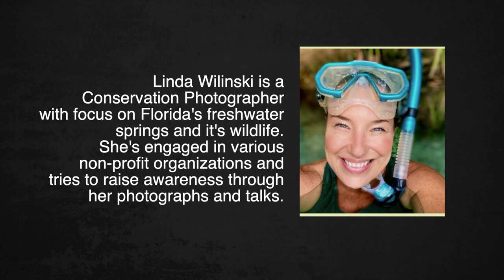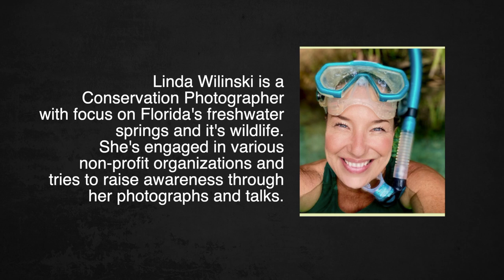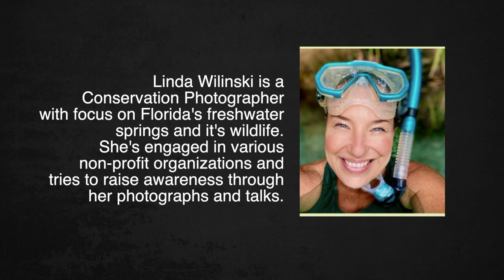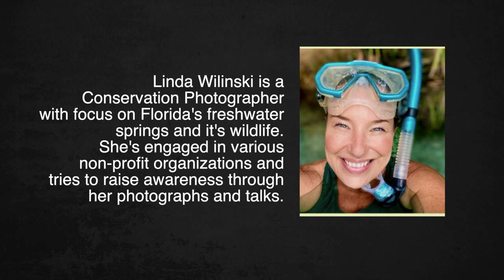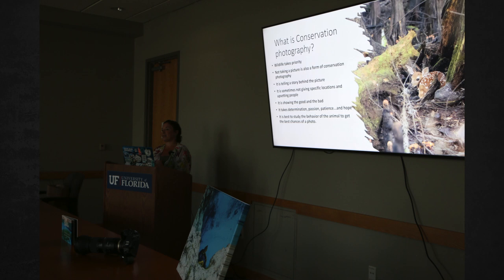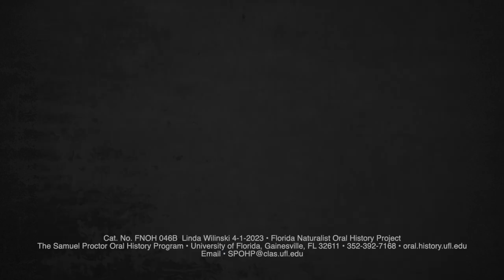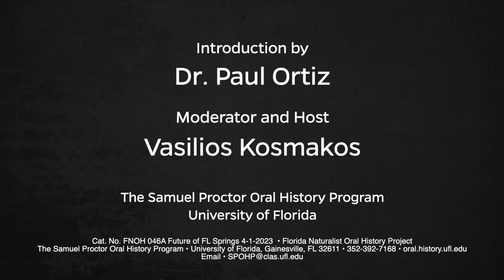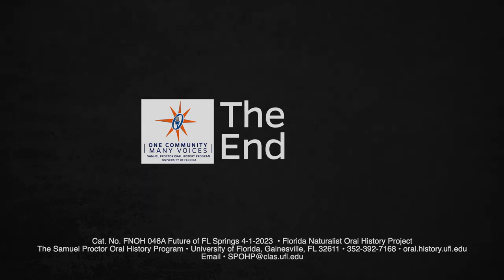Workshop: Conservation Photography! by Linda Wilinski. Future of Florida Springs event.4-1-2023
Linda Wilinski is a Conservation Photographer with
focus on Florida's freshwater springs and it's
wildlife. She's engaged in various non-profit
organizations and tries to raise awareness through
her photographs and talks.
The presentation will entail how she found her
voice in conservation photography, some of the
most imperiled springs as well as short video clips
showcasing Florida's beauty.

Note this workshop was not filmed and is audio-only.

Program director Paul Ortiz, PhD.
241 Pugh Hall University of Florida
Cat. No FNOH 046B Linda Wilinski 4-1-2023